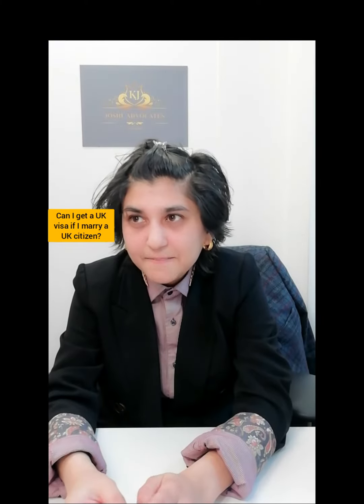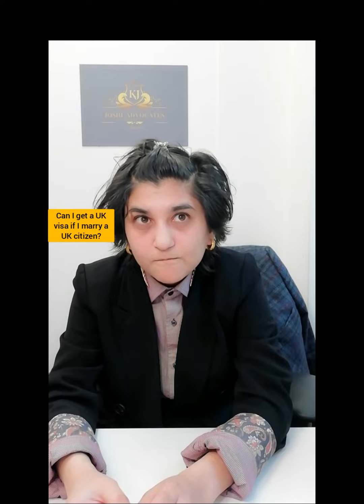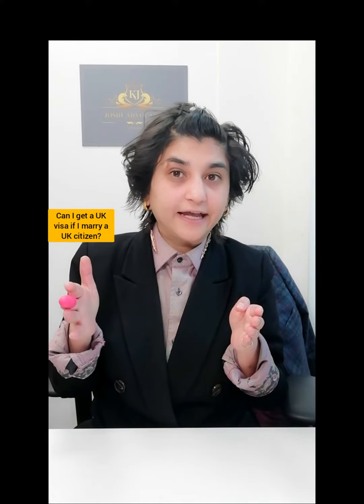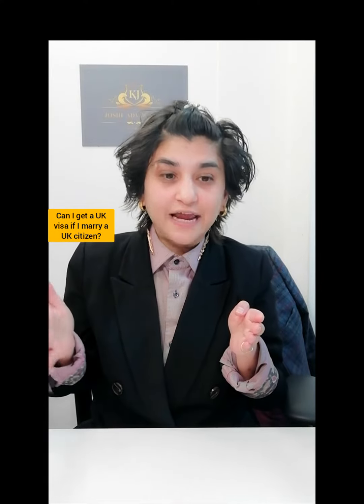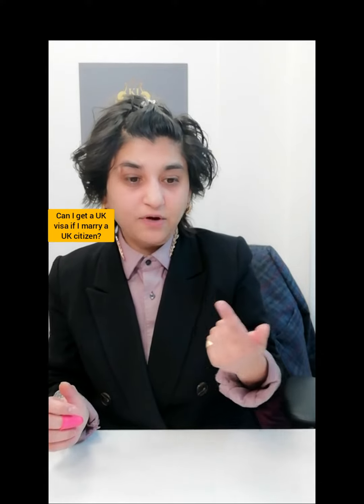Can I get a UK visa if I marry a UK citizen?